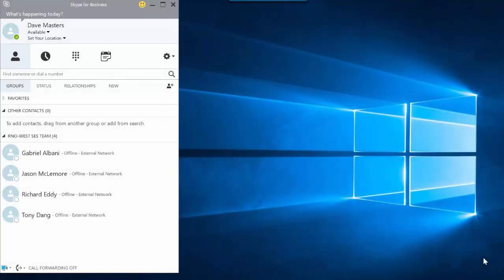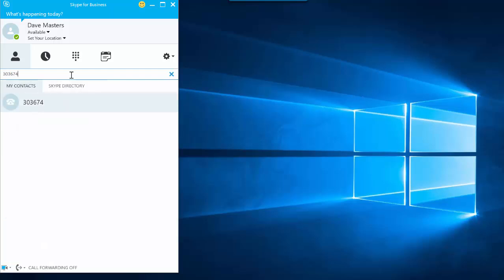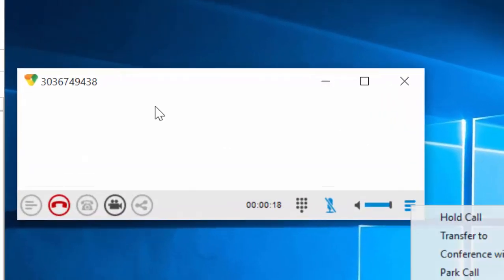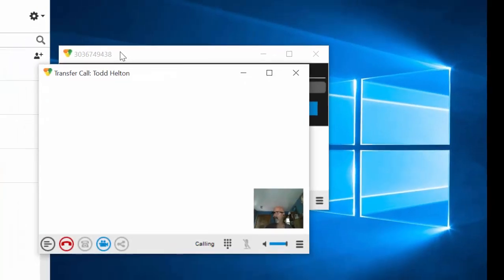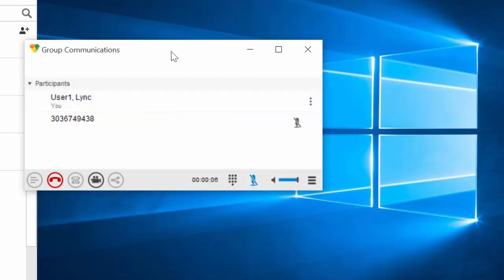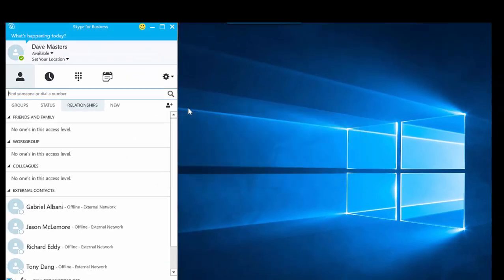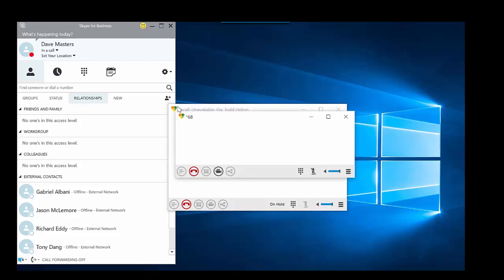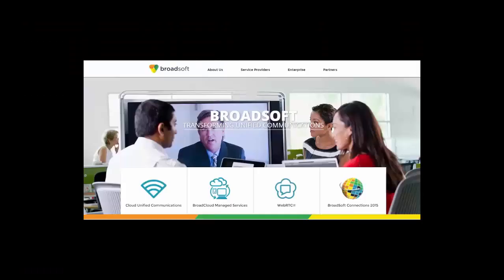UC One Communicator add in for S4B V1R0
This short video shows the business class calling features with the UC-One add-in for Lync.